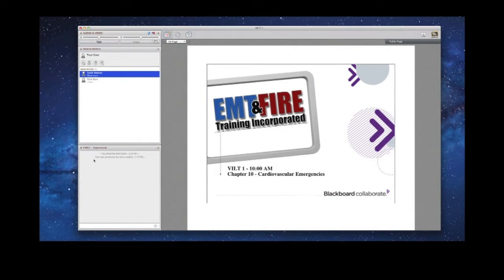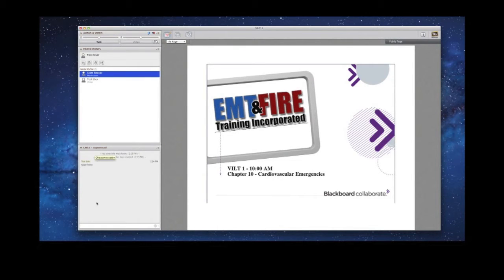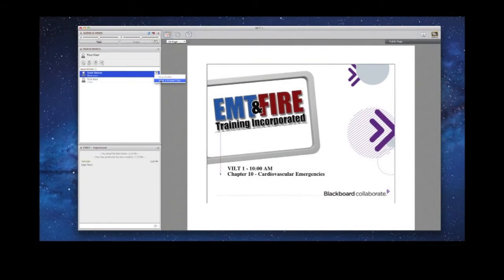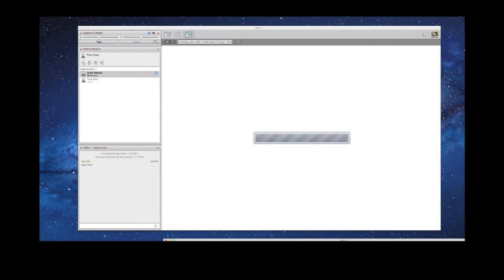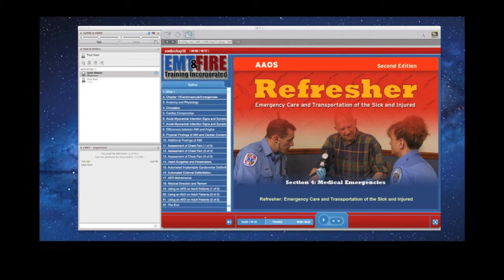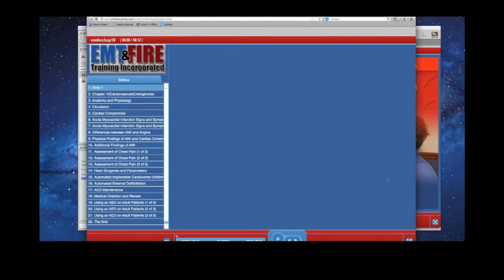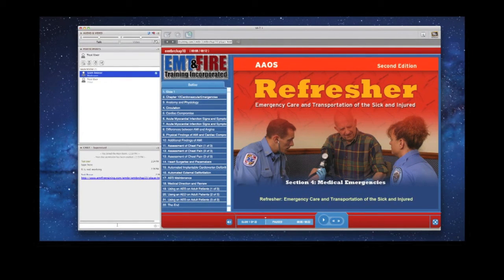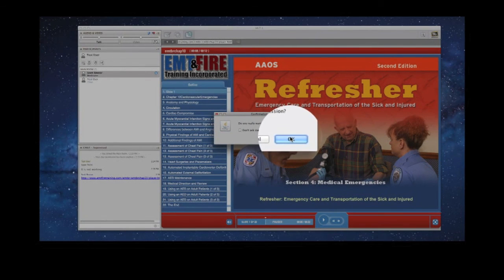Refresher Tutorials - Navigating the Blackboard Classroom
In this tutorial we walk you through the online Blackboard classroom.